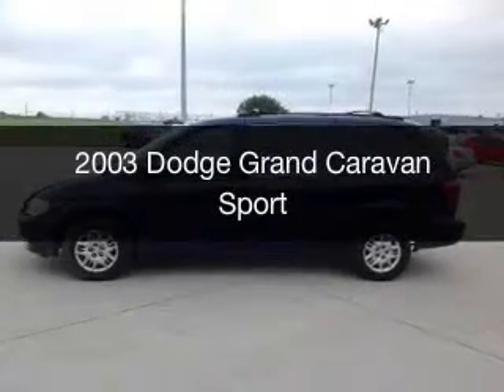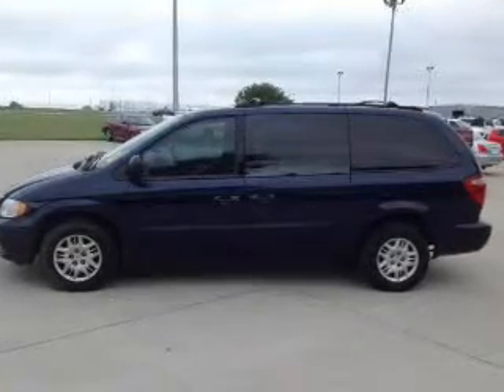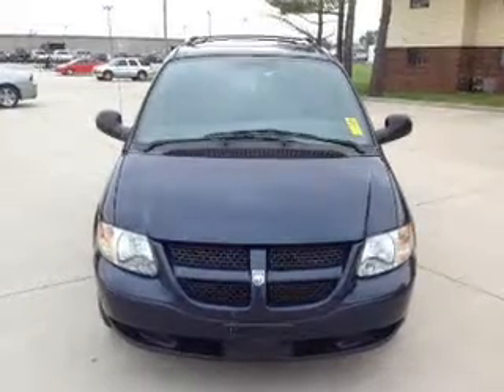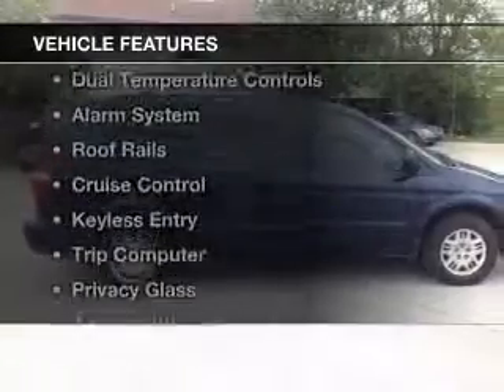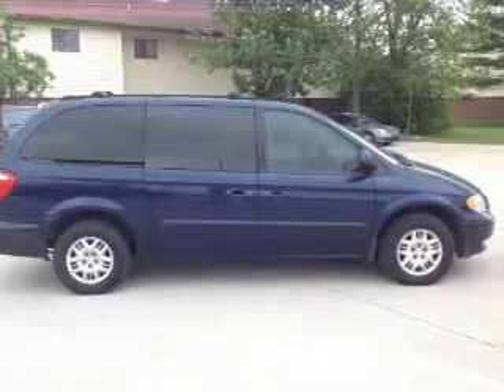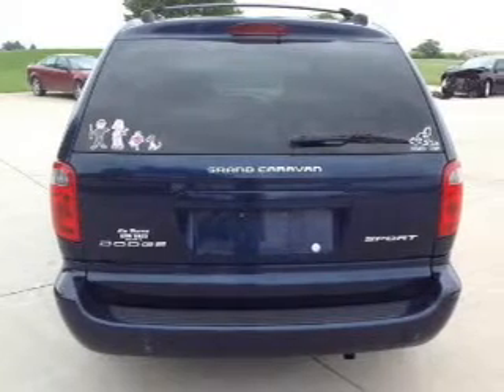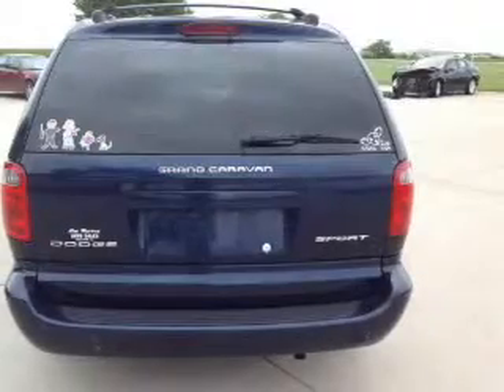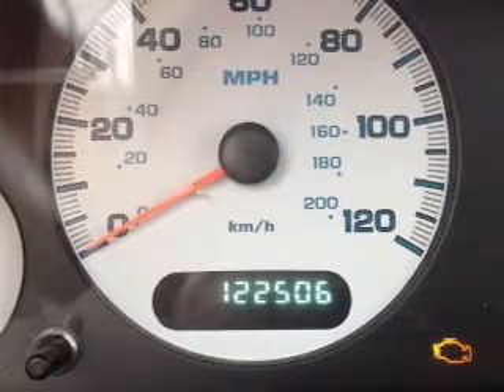2003 Dodge Grand Caravan - Mattoon IL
Pilson Auto
Year: 2003
Make: Dodge
Model: Grand Caravan
Trim: Sport
Engine: 3.3 liter 6 cylinder 12 valve
Transmission: 4-Speed Automatic
Color: Midnight Blue Pearlcoat
Mileage: 122467
Address:
2212 Lake Land Blvd.